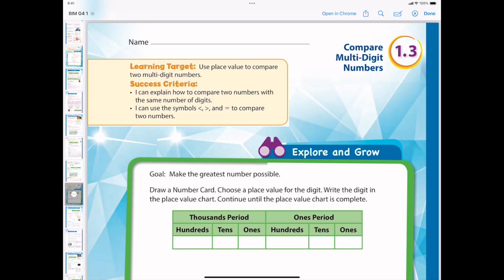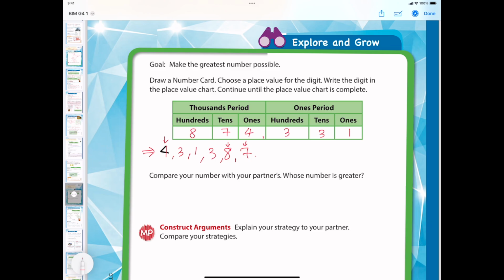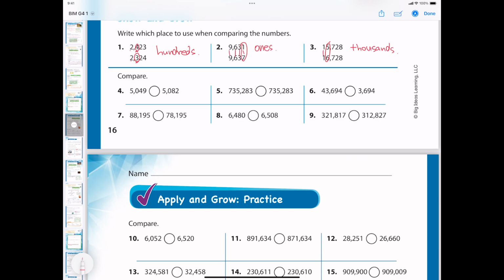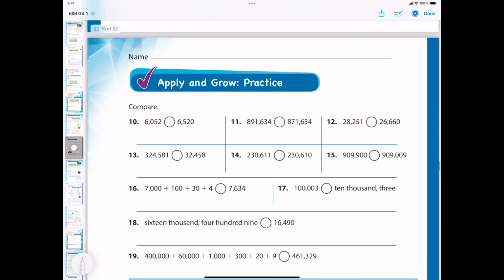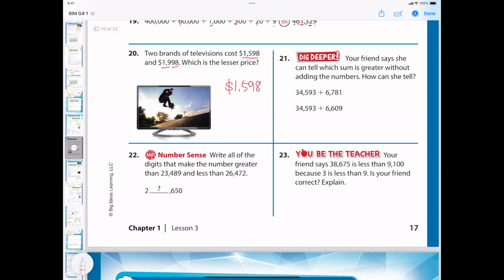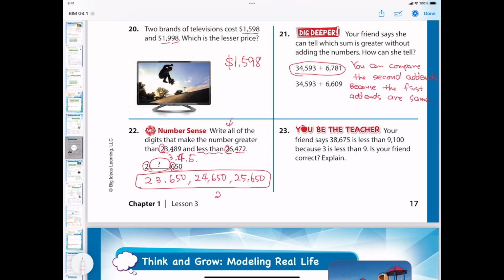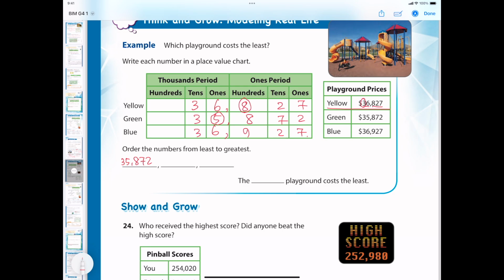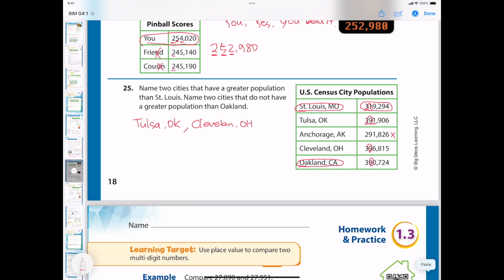BIM G4 1.3